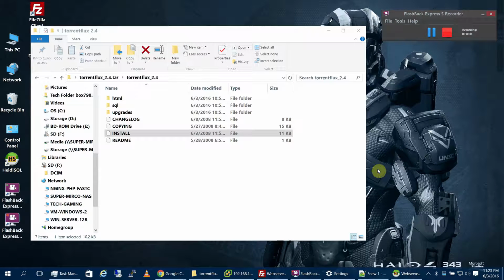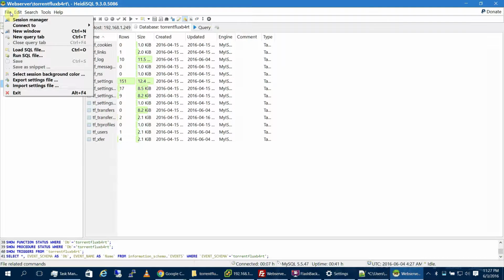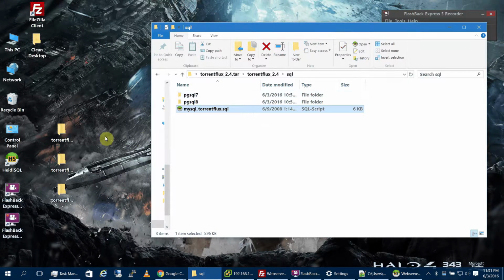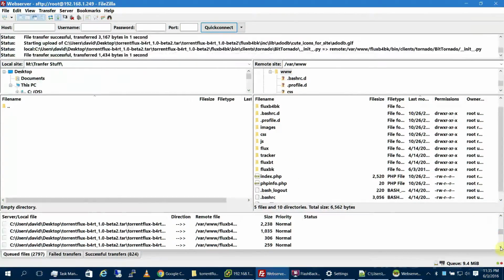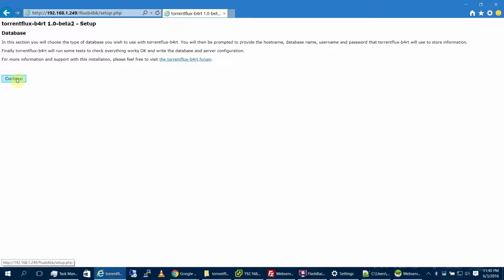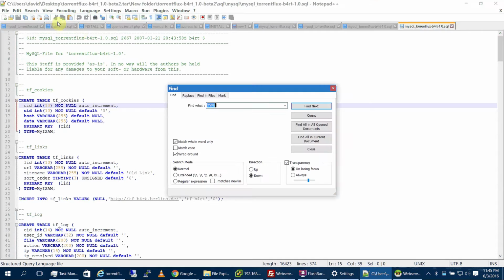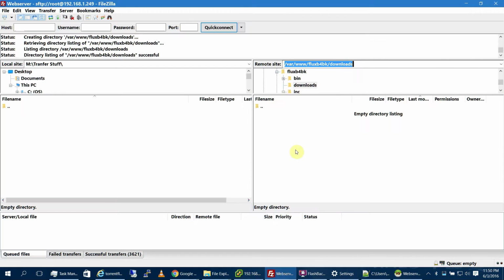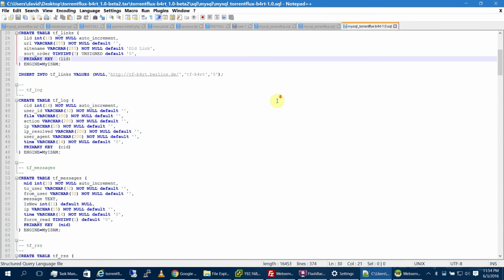How to install Torrentflux,Torrentflux-b4rt,Torrentflux-NG SeedBox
How to install Torrent Flux & TorrentFlux-b4rt , you will need your own dedicated web server so you can install transmission cli and any other torrent client that the script may need to function so you can have  headless seedbox. Both TorrentFlux-b4rt & TorrentFlux-NG have the same setup process so that's why i didn't show you TorrentFlux-NG. I would recommend ubuntu even tho i used Turnkey  web server for this but you can use it as well if u have a box running vmware esxi or proxmox.